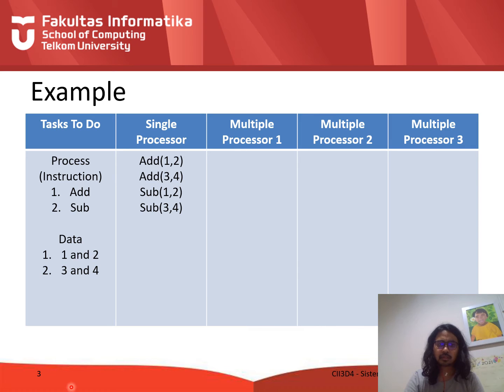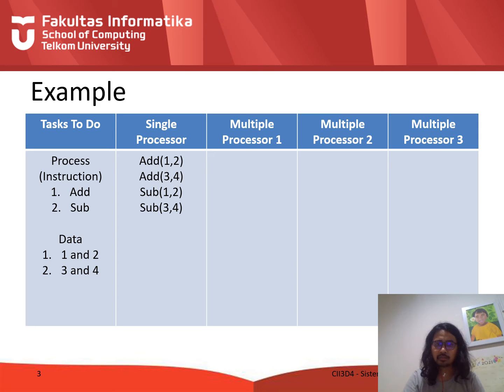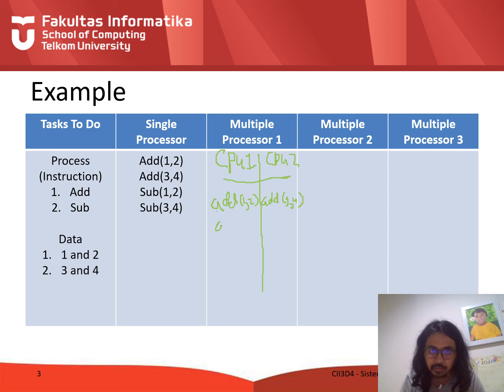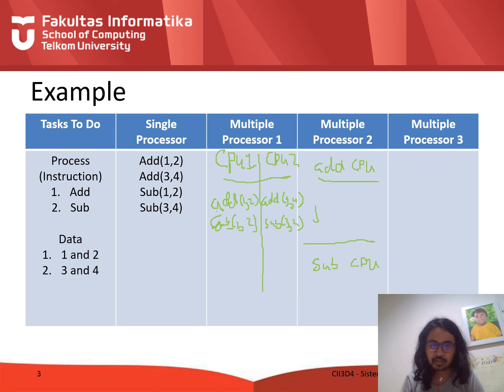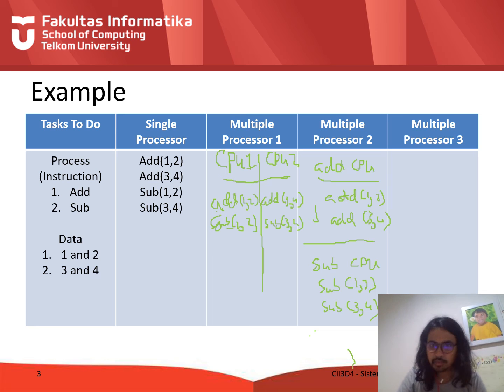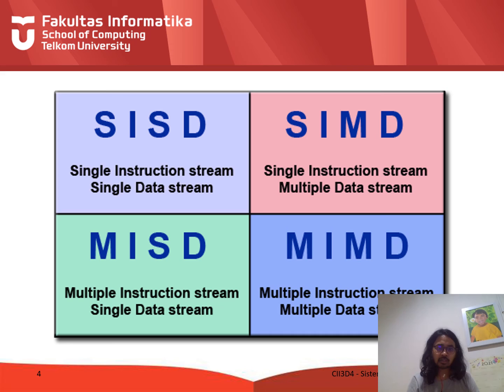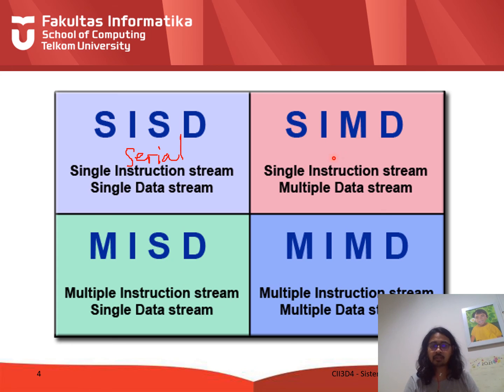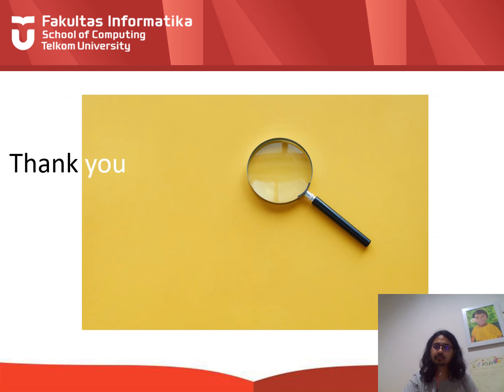SISTER Meeting 8 Video 5 Flynn's Taxonomy